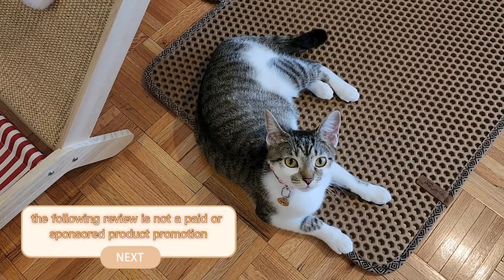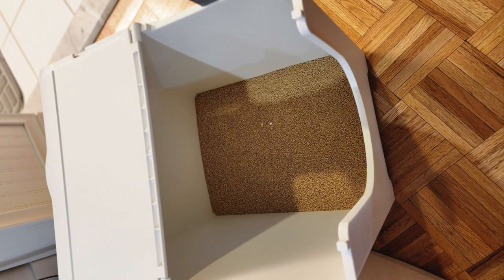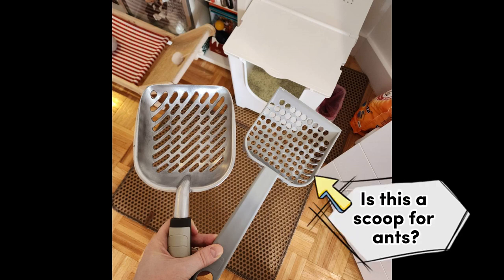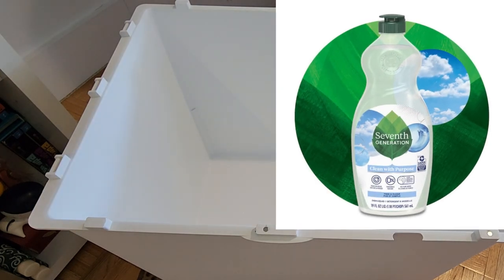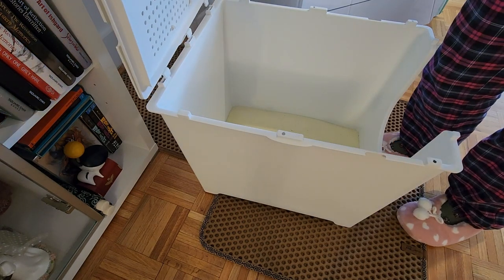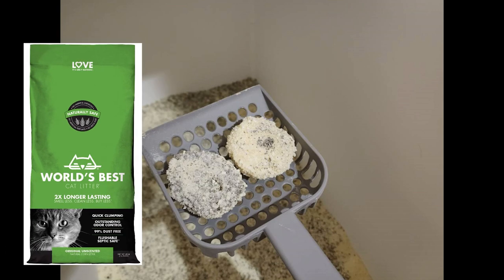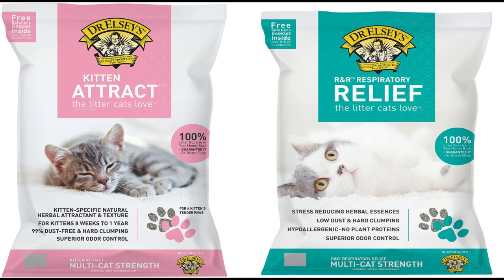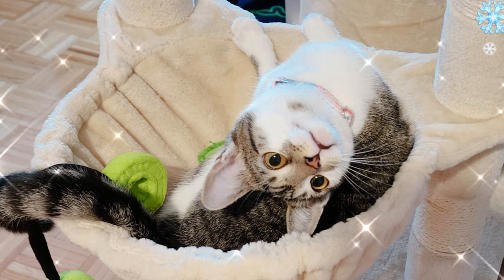Sustainably Yours Cat Litter & Modkat Flip Litter Box Review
Products used in this video:

1. Modkat Flip Litter Box
2. Sustainably Yours Cat Litter
3. Stainless Steel Scoop
4. Litter Mat
5. Litter Box Wipes
6. Stain & Odor Remover
7. Dish Soap
8. Dr. Elsey's Kitten Attract
9. Dr. Elsey's Respiratory Relief
10. Iris Top Entry Litter Box